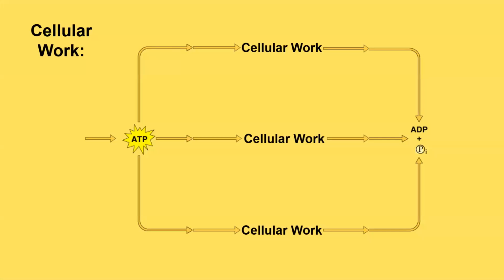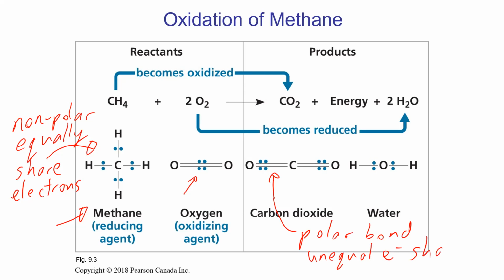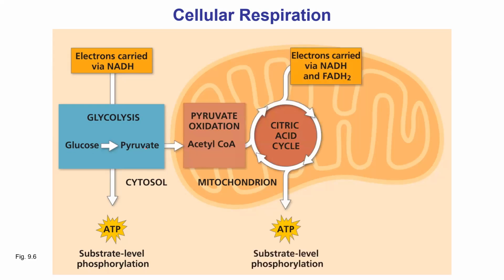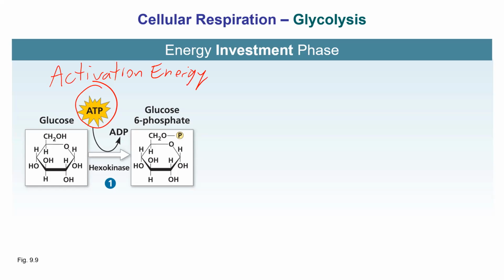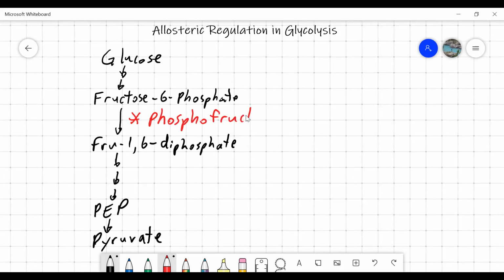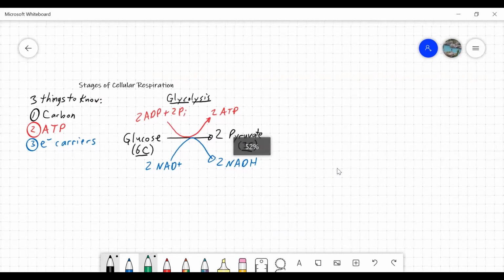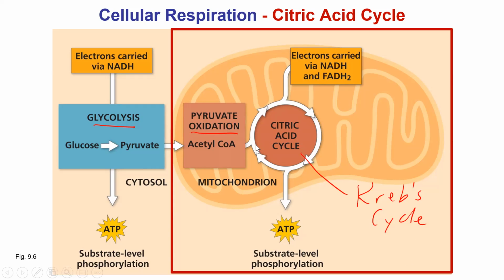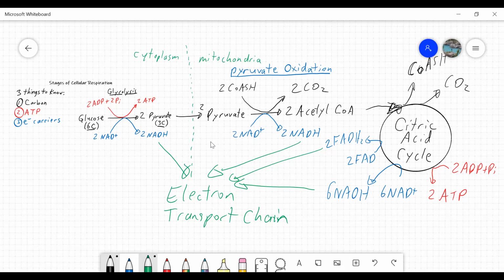BIOL 107 Lecture Feb 28, 2022 - Topic 10 (Glycolysis, Pyruvate Oxidation and the Citric Acid Cycle)